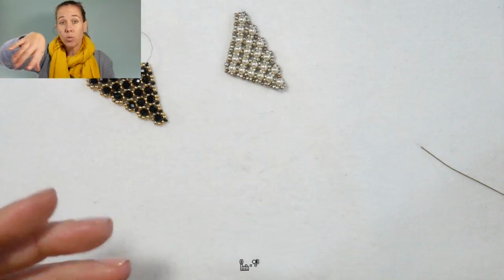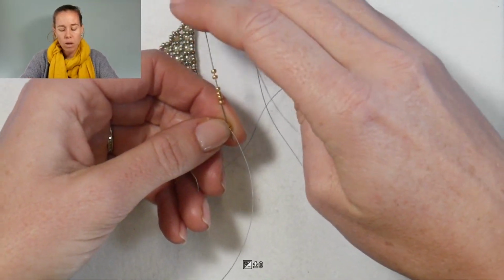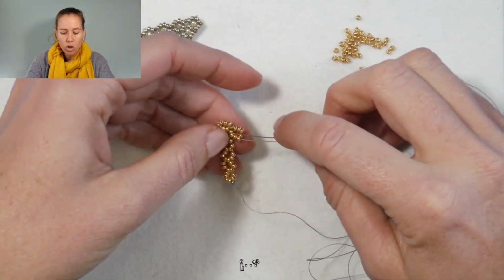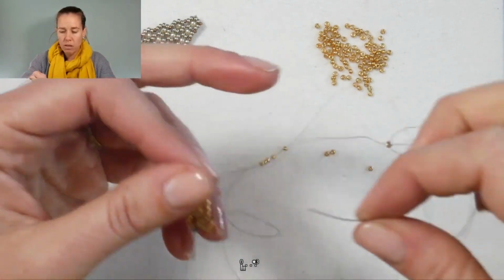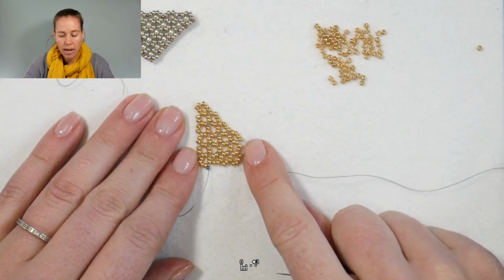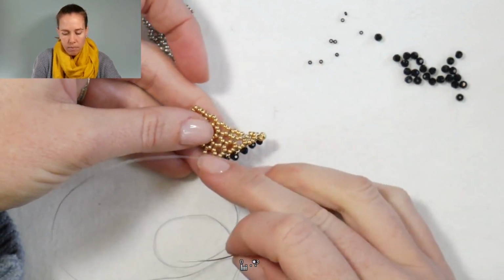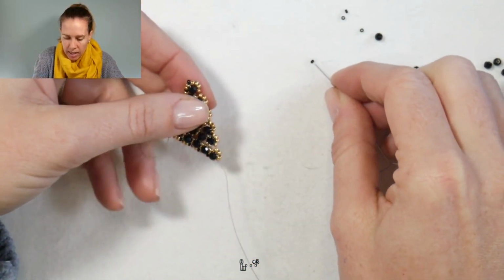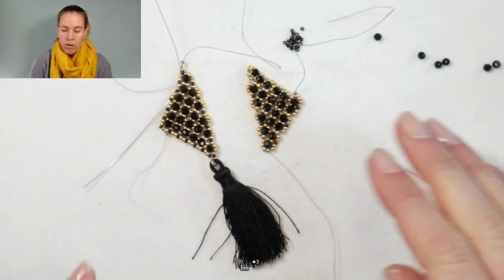Deco Earrings - DIY Jewelry Making Tutorial by PotomacBeads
In this video tutorial from PotomacBeads, Allie walks you through how to make a Right Angle Weave base and embellish it for her “Deco Earrings.”  All the supplies needed for these stunning earrings are in the description below.

These Deco earrings are made with a right angle weave base dressed up to create a fun dangling, art deco earrings.

Gather up your Potomac Crystal Rounds, Miyuki seed beads, tassels, wire guards and leverback earwires. A Beadonit board is an excellent way to keep your project organized and beading efficient.

Follow along with Allie in the Deco Earrings tutorial as she teaches you how to create isosceles triangles using a right angle weave to create the body of the earrings. You can choose to finish your earrings at this point or use these triangles as components of a bracelet or matching necklace.

Add a wire guard at the bottom to hang the tassle from. Add a wire guard to the top to attach the earwire to. Make sure the triangles are mirrored when adding the tassles and earwires.

When it comes to earrings, there are so many different styles to choose from. But if you're looking for something that's both fun and fancy, then you can't go wrong with deco earrings. Using the right angle weave, you can easily create different designs with all sorts of different colors. And best of all, you don't need a lot of special skills or materials to get started.

With just a few basic supplies, you can make earrings that are both unique and stylish. So if you're ready to add a little flair to your jewelry collection, then check out this tutorial on how to make deco earrings.

The Designer’s suggested colors and materials:
●Potomac Crystal Rounds 3mm - Jet, 42 pieces
●Miyuki Seed Beads 11/0 - Duracoat Galvanized Gold, 2 grams
●Miyuki Seed Beads 15/0 - Black, 1 gram
●Tassel - Jet, 2 Pieces
●Leverback, 1 Pair
●Wire guards, 4 pieces